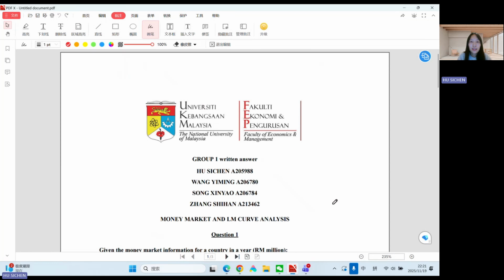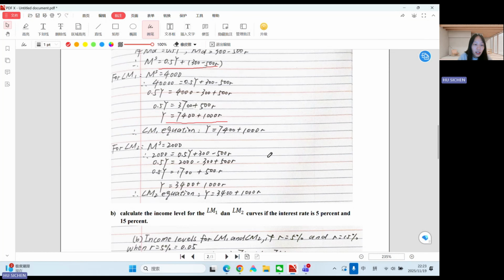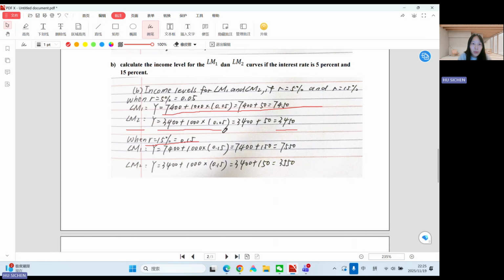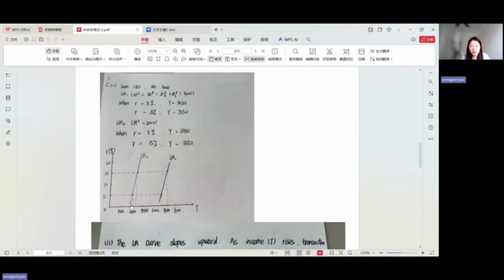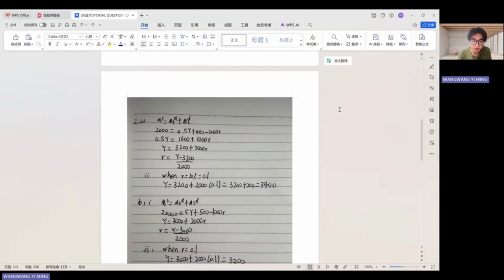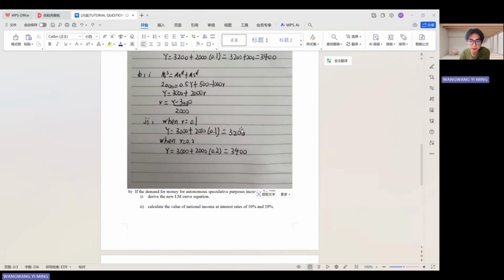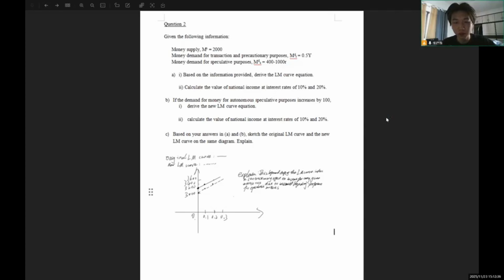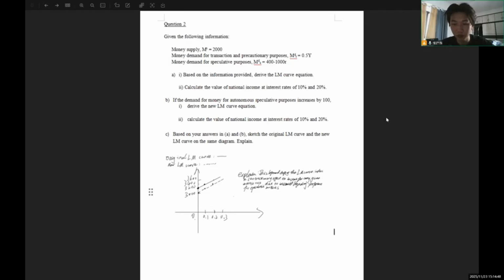SET3 GROUP1 VEDIO PRESENTATION 3 MONEY MARKET AND LM CURVE ANALYSIS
EPPE1023 MACROECONMICSⅠ